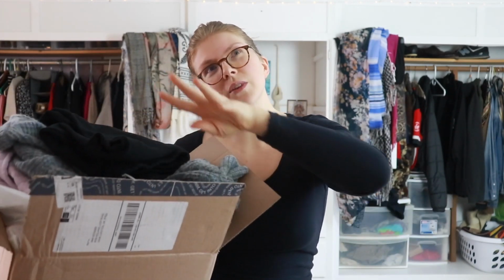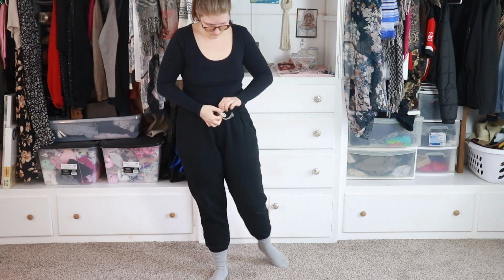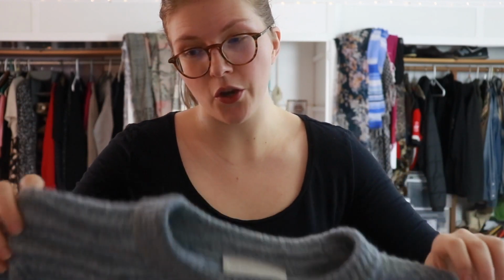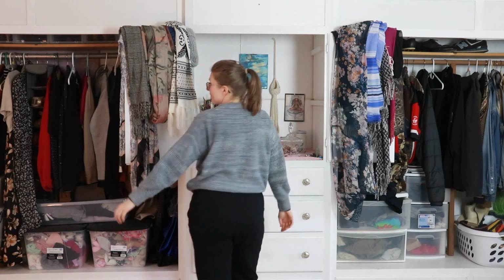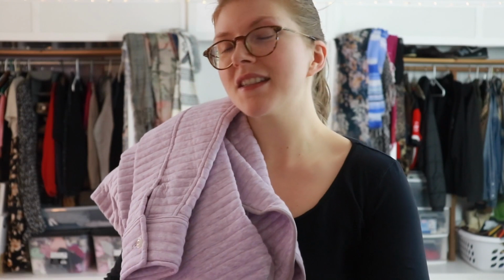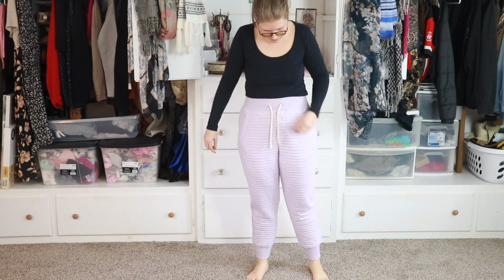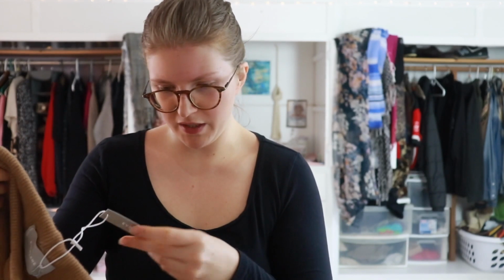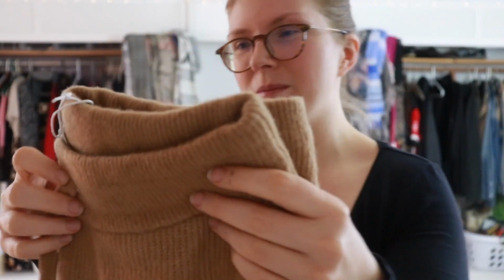Everlane Haul! New Loungewear Pieces I Love & Hate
00:00 - 00:45 Intro
00:45 - 02:34 The Track Jogger
02:34 - 03:21 Crew Socks
03:21 - 05:44 Oversized Alpaca Sweater
05:44 - 09:54 The Organic Cotton Quilted Jogger and Shirt Jacket
09:54 - 13:50 The Cozy-Stretch Wide-Leg Sweatpant

I'm Samantha, a wife and mother of one toddler. I post a videos on Wednesday/Thursday alternating between lifestyle topics/vlogs and fashion hauls/reviews.

Check out my Instagram where I share my "momlife" and my interests in fashion, sustainability, mindful movement, spirituality and emotional healing, food as medicine, and homesteading.